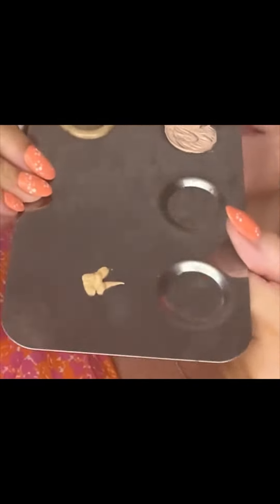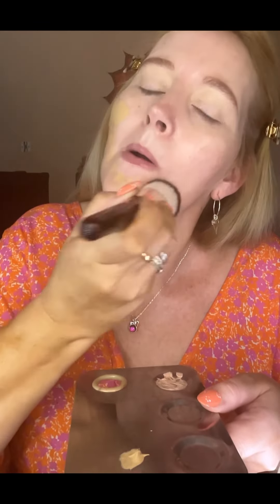12hour wear test with new Glossier Stretch Fluid Foundation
12 hour wear test and review for - New Stretch Fluid Foundation from Glossier - light to medium cover & natural finish

Described as: An 89% skincare-based, gel-cream foundation that leaves skin looking moisturized with a natural-to-you finish. Formulated to fuse with skin (never cake on-top), to blend seamlessly and wear up to 12 hours.

To match with the tan I am wearing I chose the Medium 1 shade, which is a neutral shade.  As you can see from the video it went on looking quite yellow, but after finishing my full face it had settled to a much more natural looking colour.  There was no caking or settling into fine lines.  The creams applied well on top without lifting the foundation.  It set well using the Glossier powder (Wowder). I wore this without primer to fully test it.  It gave good coverage, but I needed to go in with my Nars concealer to cover my dark spot which bothers me.  The 12 hour test shows that it had faded from my oily areas in the t-zone.  This is more of an 8hr wear on me but is a beautiful natural looking foundation.